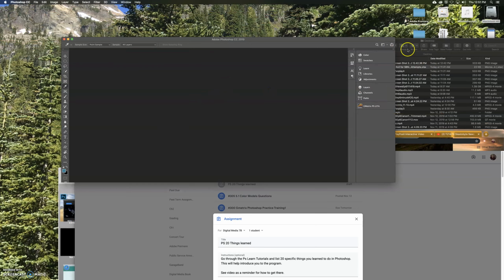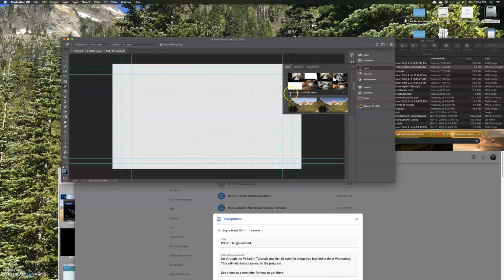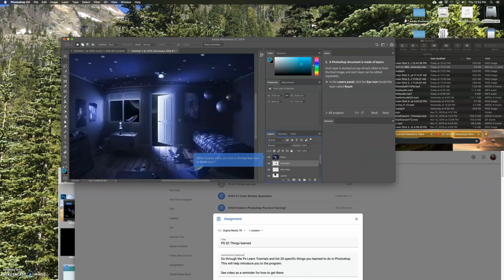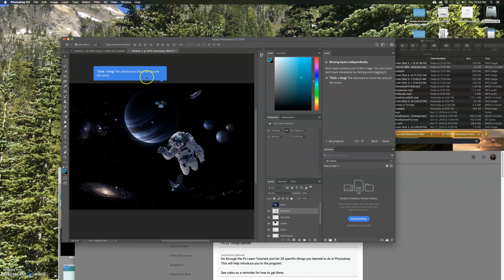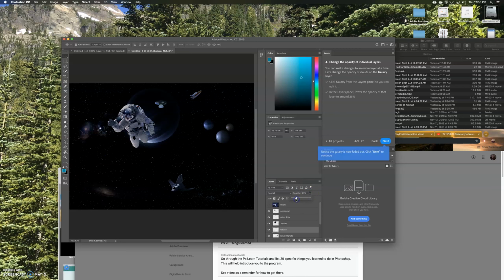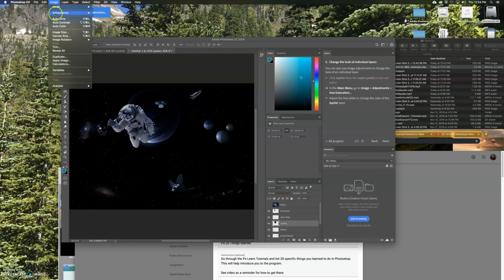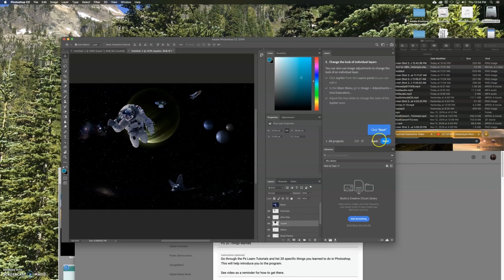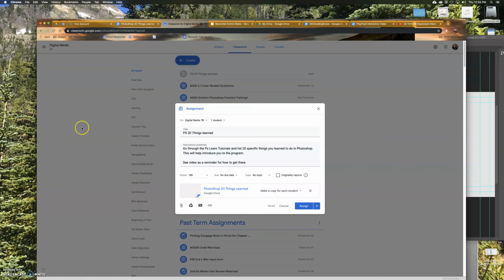PS20thingslearned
What to do with the assignment & how to work in and find the PS Learn panel.